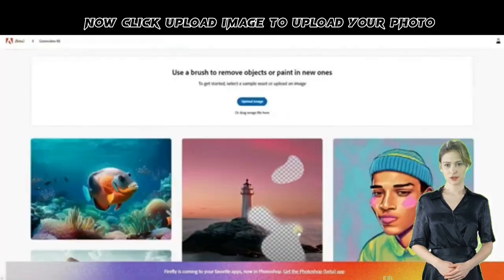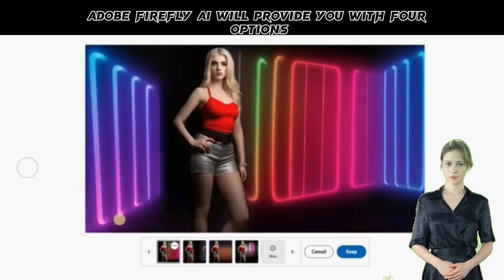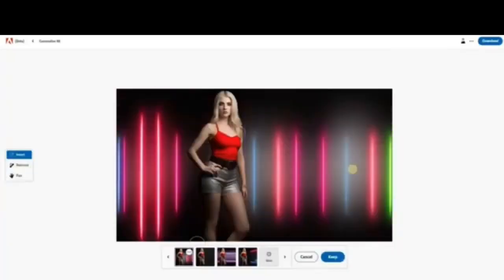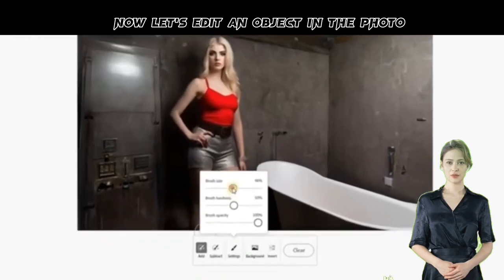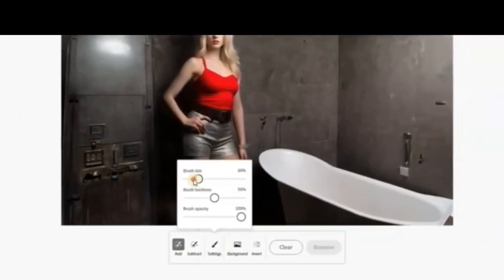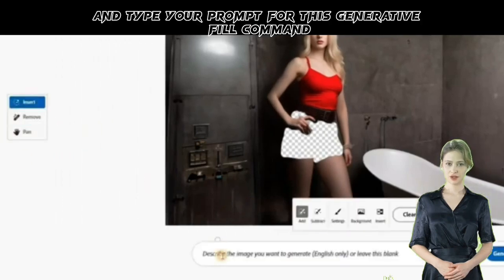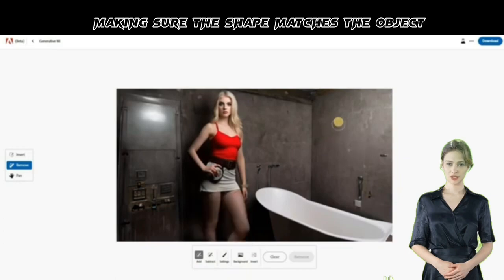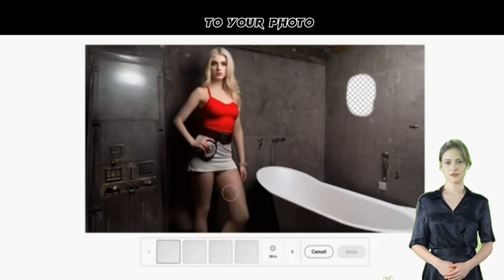"Revolutionize Your Video Editing: Harness the Power of AI Tools!"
FORGET Photoshop! Edit Your Photos Using FREE Firefly AI

Today, I'll show you how to use Adobe's Generative Fill AI to edit your photos without downloading or using Adobe Photoshop. So, let's get started!

Adobe Photoshop AI Tutorial :     • ADOBE Photoshop A...
How To Create Video Like This :     • AI Video Generato...

To use the Adobe Generative Fill AI feature, you can easily visit the Adobe Firefly AI page and click the "Generate" button in the Generative Fill section. Now, click "Upload Image" to upload your photo. Let's try using this Generative Fill AI to change the image background. To do that, click the "Background" button to remove the current background, then describe what you want to generate in the prompt input. Click "Generate" to start. Adobe Firefly AI will provide you with four options. To save your image, click the "Download" button in the top right corner. If you are not satisfied with the results, click the "More" button to generate new options. To finish your current edit, click the "Keep" button, or click the "Cancel" button to create a new prompt. Now, let's edit an object in the photo. In this tutorial, we will change the hotpants to a white skirt. To do that, click the "Remove" button on the left side, and click the "Settings" button to adjust the brush size. Now, remove the object from the image. After that, click the "Insert" button and type your prompt for this Generative Fill command. Now, let's add a new object to the photo using Adobe's Generative Fill AI. Click the "Remove" button and select the brush size from the settings menu. Remove some areas in the photo, making sure the shape matches the object you want to add. In this example, I want to add an alien head on the wall, so I will create an oval area. Click "Insert" to open the prompt menu and type your prompt. Click "Generate" to start adding the new object to your photo.

See you in the next Artificial Intelligence tutorial video. Bye-bye!